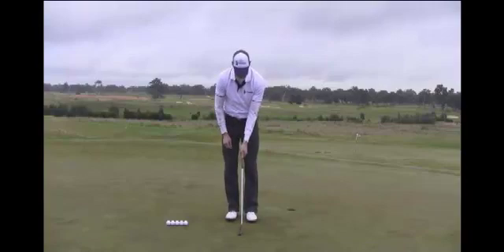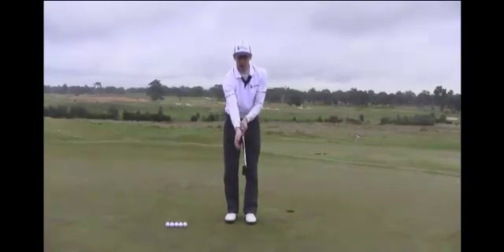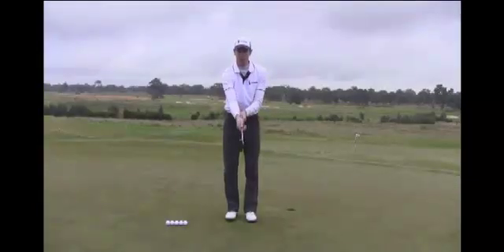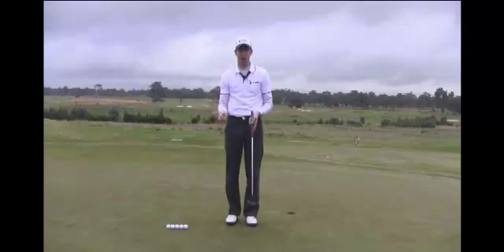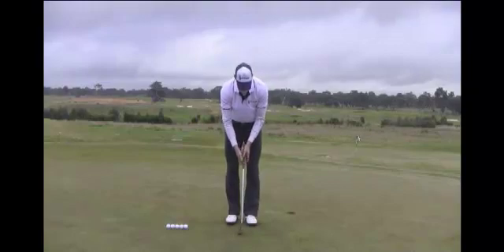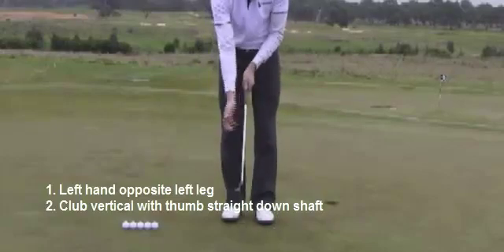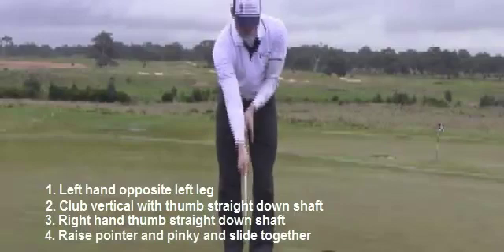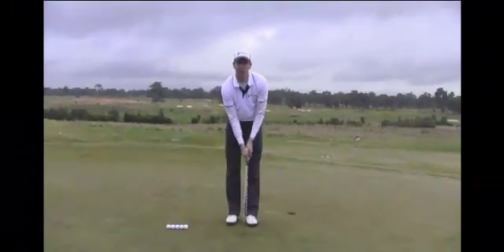Davy - The Putting Grip